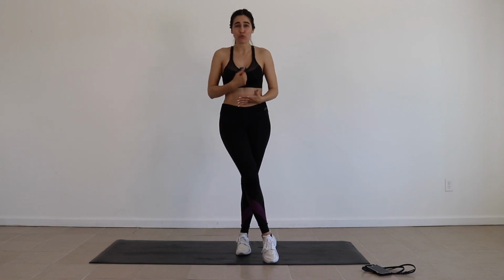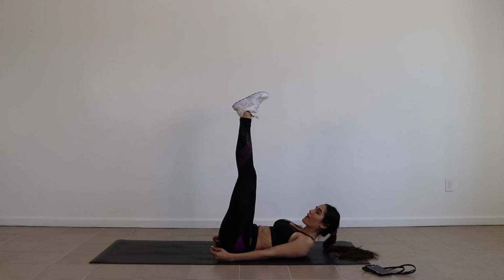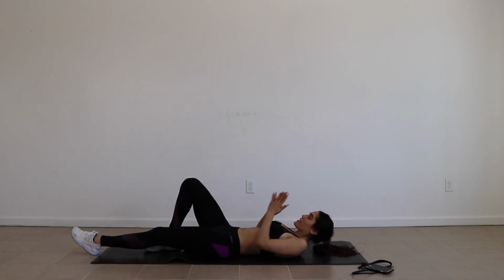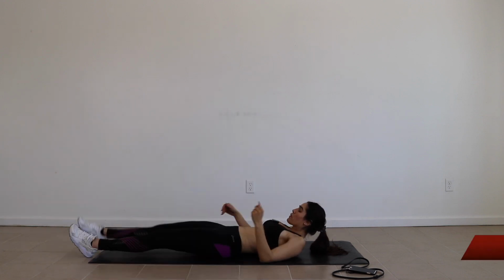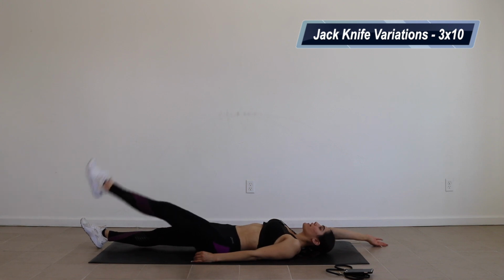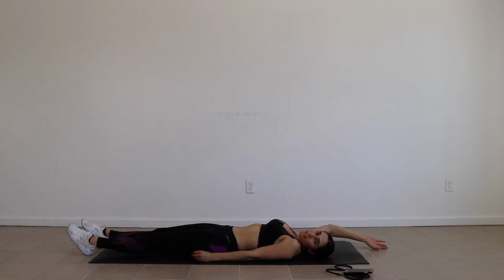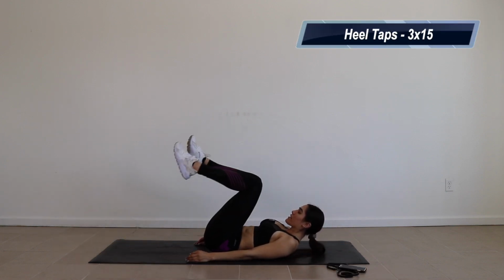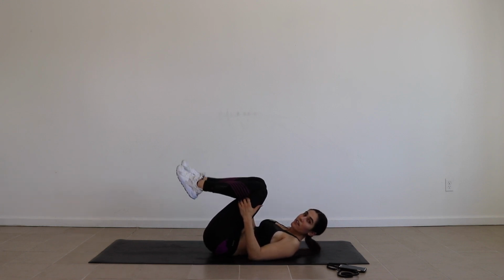4 Ab Exercises You Can Do While Lying Down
A 10 min intense lower abs AT HOME NO EQUIPMENT workout to target your lower belly. How to lose lower belly fat. Lying down ab workouts are a great way to focus on core stability and don't rely on gravity or momentum.
Stay safe and take care of yourself while in isolation!

Enjoy the abs workout guys!

**Workout Gear**
My Water Bottle
IUGA Pro Non Slip Yoga Mat
Foam Roller
Resistance Bands

❤️Social Media❤️
SNAP » Carabellar1azzo